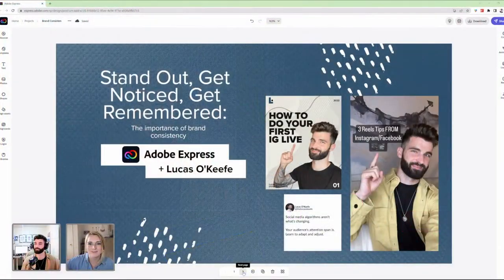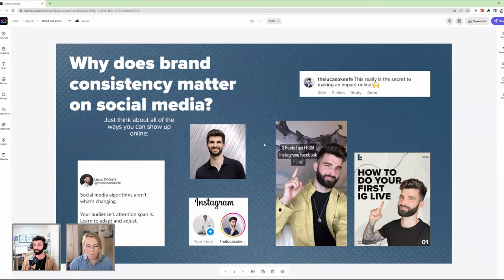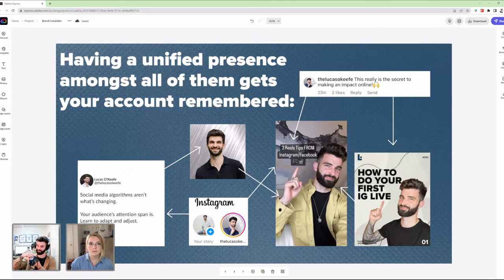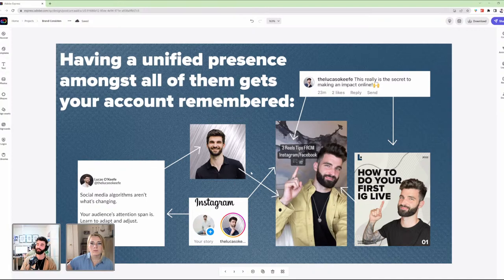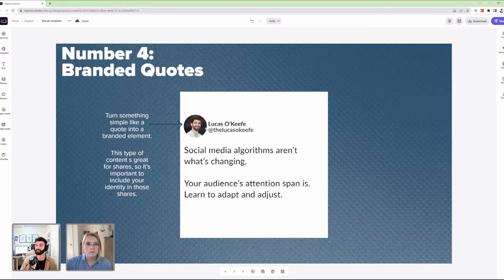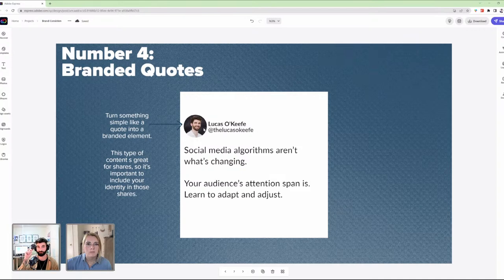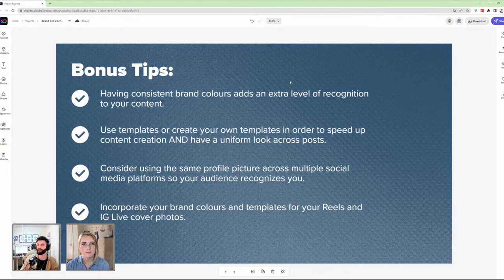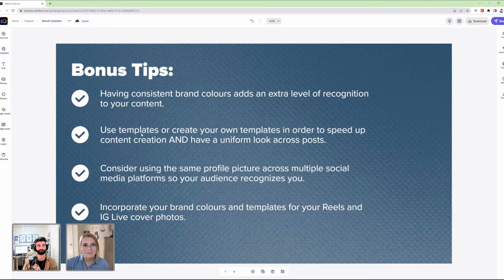Stand Out, Get Noticed: Importance of Brand Consistency w Adobe Express | Adobe Creative Cloud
In the era of ""swiping"" you may only get one chance to be noticed by your audience these days. Luckily, there are some quick and effective modifications that you can make to your content if you want to ""stop the scroll"" and build an audience. Join Lucas O'Keefe to learn how to apply these across your content strategy.

Guest Lucas O'Keefe is an IG Growth Coach based in Toronto

Host Sydney Lanham is a Community Relations Manager at Adobe based in Maryland.

00:00 Start
1:20 Why does brand consistency matter?
5:15 Profile picture importance
8:18 Carousel posts
17:10 All about Reels
21:00 Branded quotes
28:20 Bonus Tips!